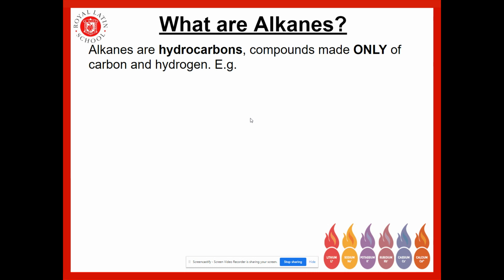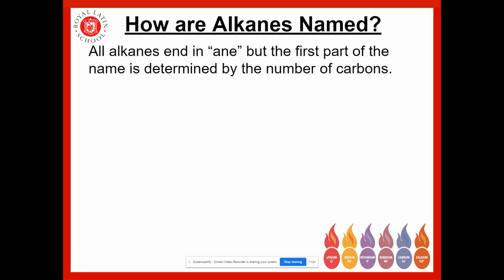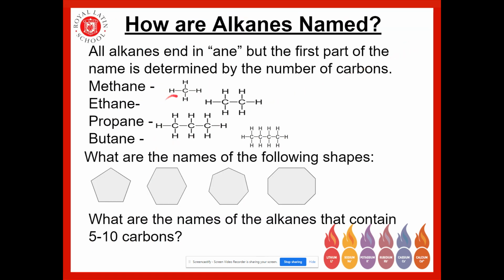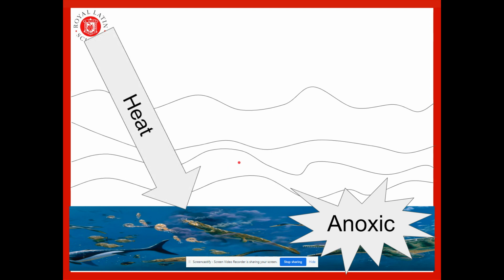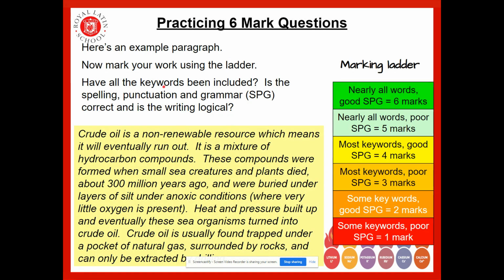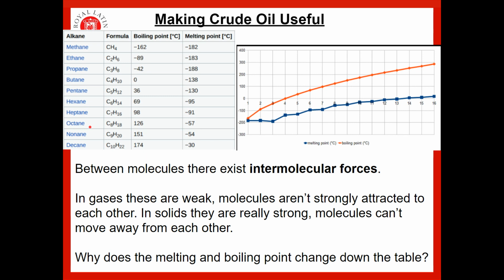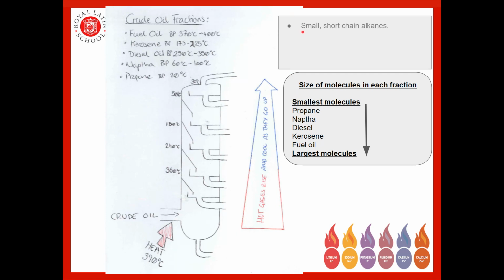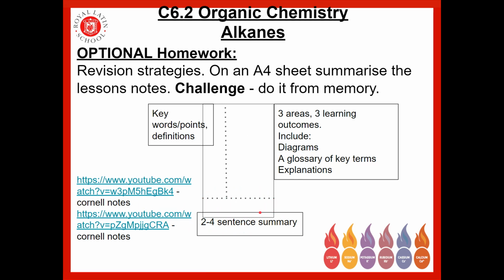Alkanes and crude oil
C6.2 Organic Chemistry Lesson 1 Alkanes